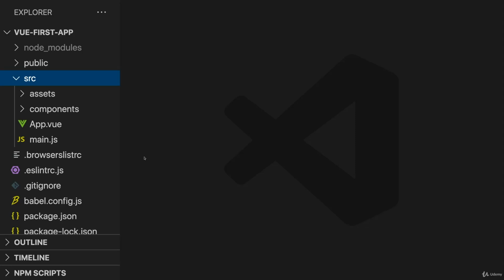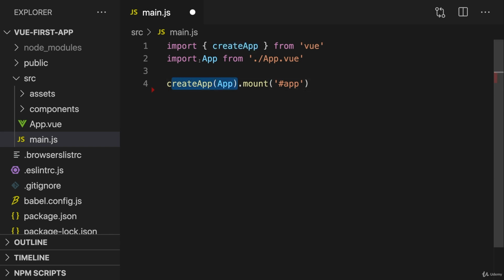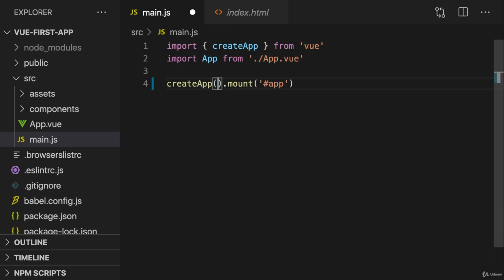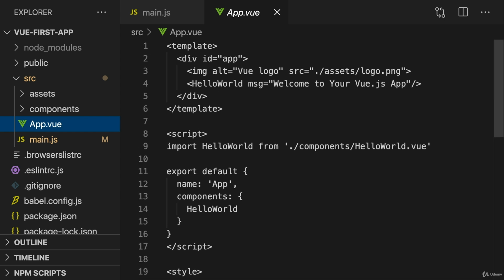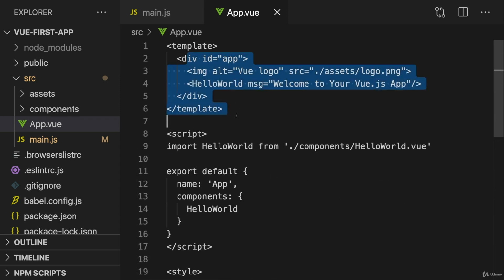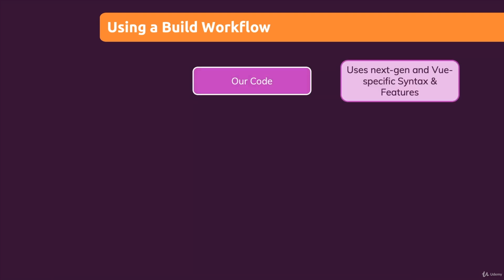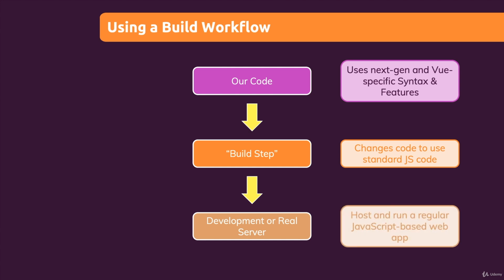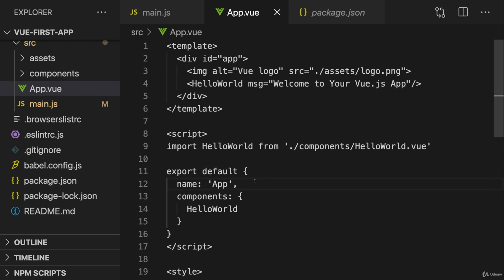VII. Moving to a Better Development Setup. 6. Inspecting the Vue Code & vue Files